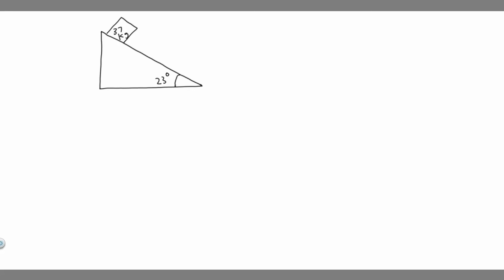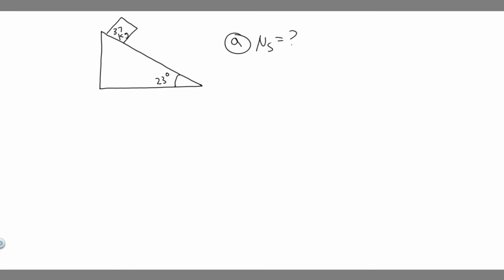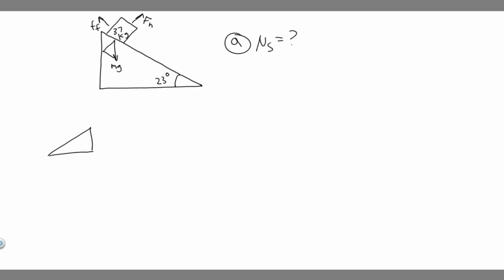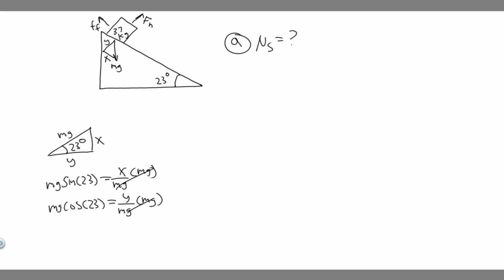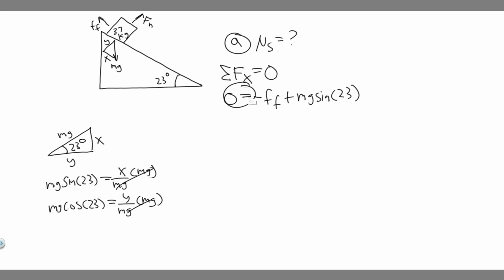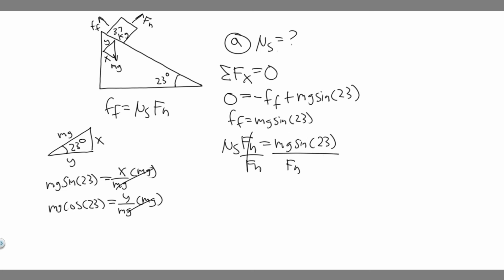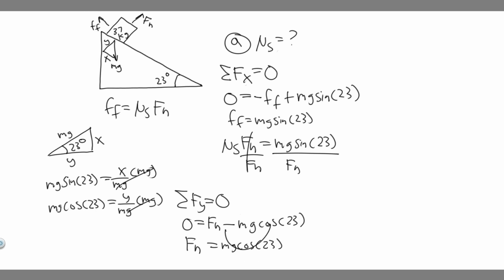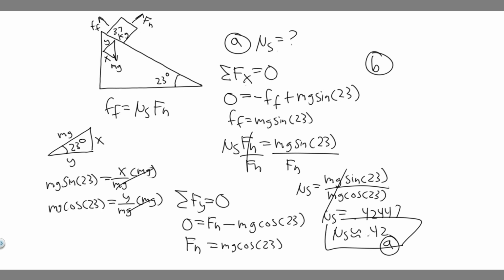A 37-kg crate is placed on an inclined ramp. When the angle the ramp makes with the horizontal is in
A 37-kg crate is placed on an inclined ramp. When the angle the ramp makes with the horizontal is increased to 23°, the crate begins to slide downward. (a) What is the coefficient of static friction between the crate and the ramp? (b) At what angle does the crate begin to slide if its mass is doubled? .